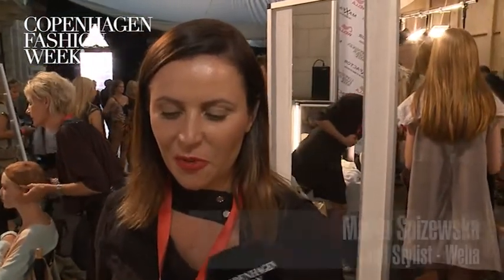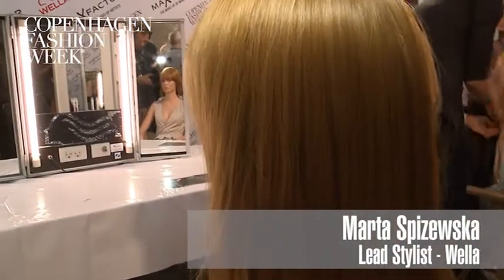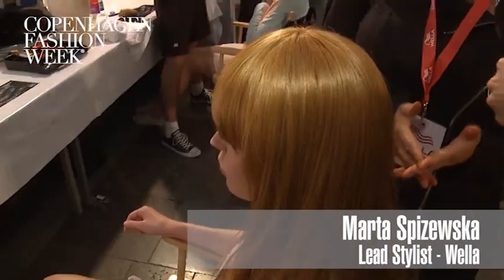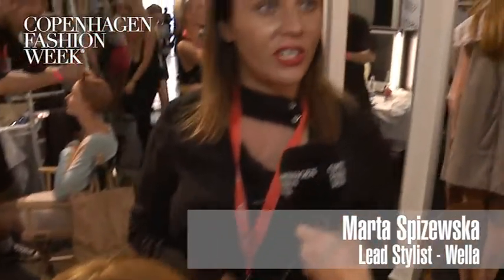Marta Spizewska03 Interview SS12